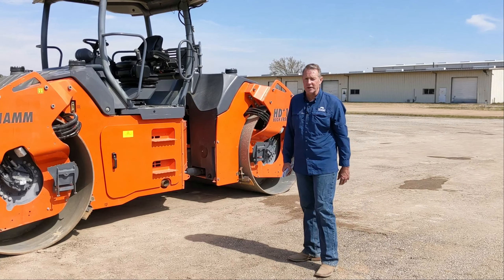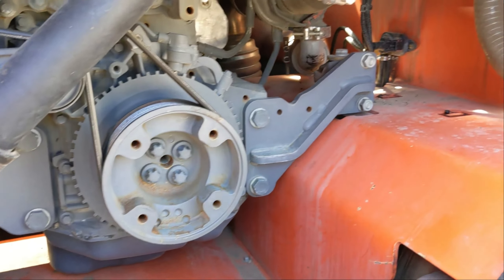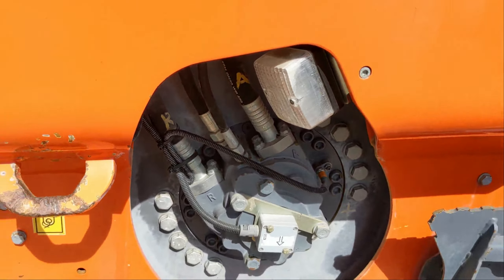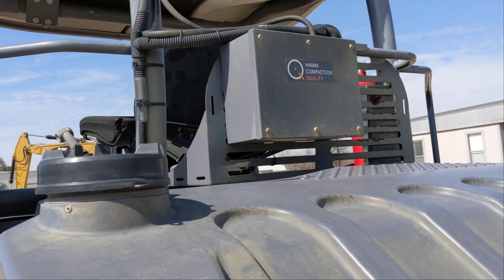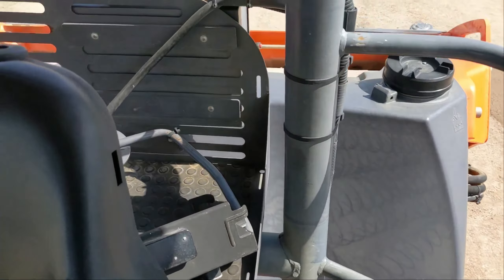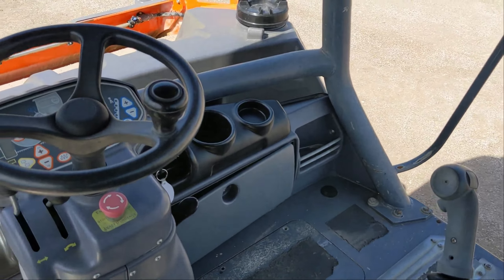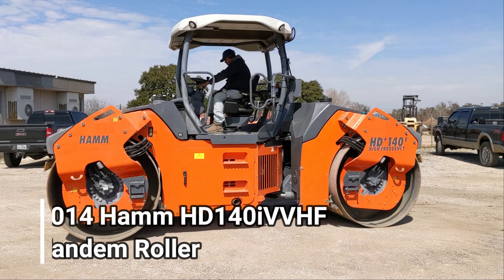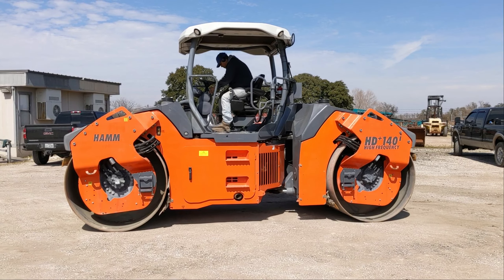-SOLD- 2014 Hamm HD140i VVHF Tandem Roller - 571405 - Rhino Machinery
2014 Hamm HD140i VVHF Roller
• HD+ 140i VV-HF 84" smooth double drum roller
• Deutz TCD 4.1 L4 - 154 HP water cooled 4 cylinder diesel engine (Tier 4)
• Operating weight 28985 lbs
• Three point articulation
• Very nice machine
• Only 2400 hours
• Water system is good
• Runs and operates well
• Job ready
• Located in La Grange, TX